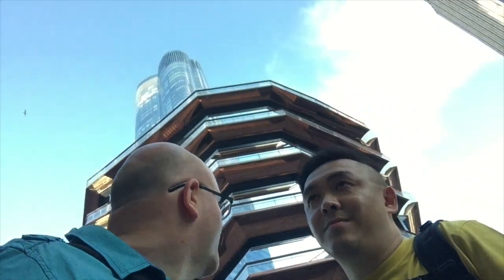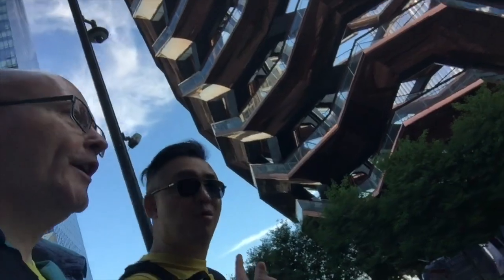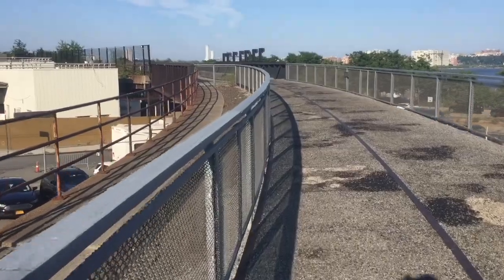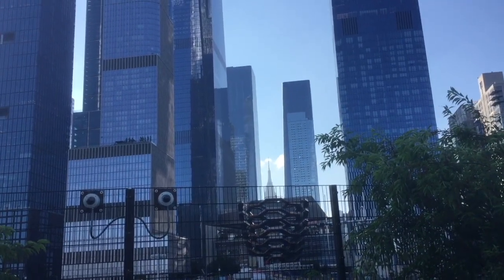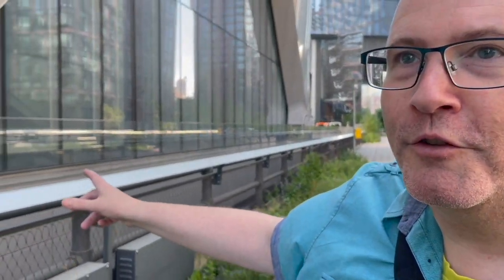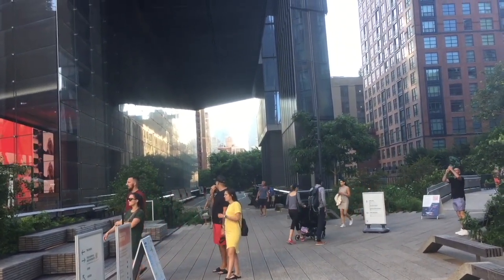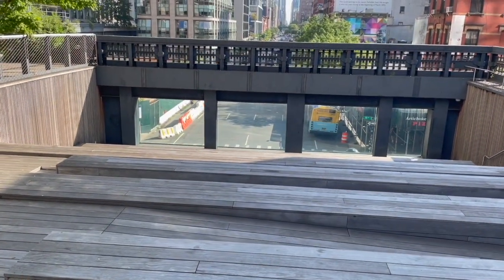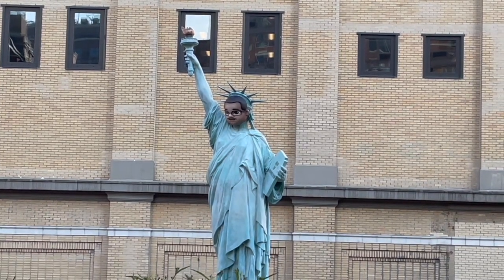Hudson Yards and the High Line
Paul and Marcus explore Hudson Yards and the High Line in New York City.

Music | Astron by Declan DP
Music | Focus by Declan DP